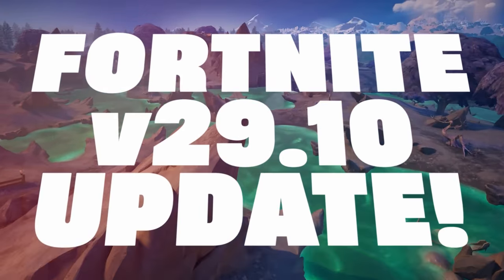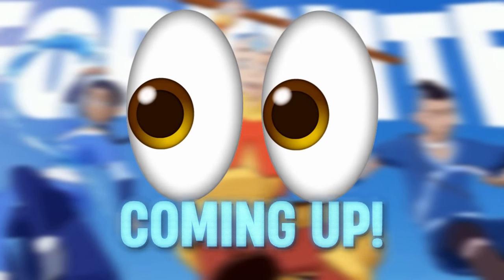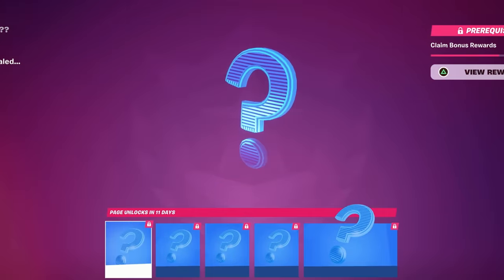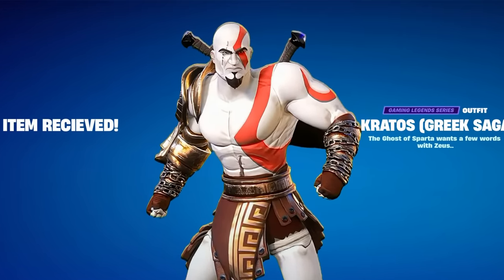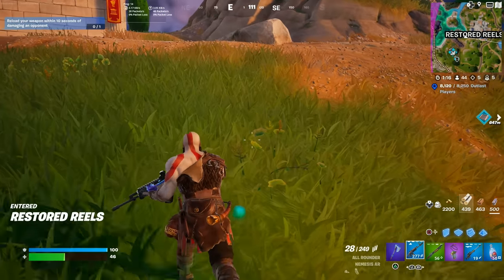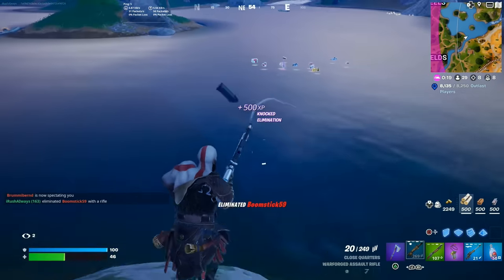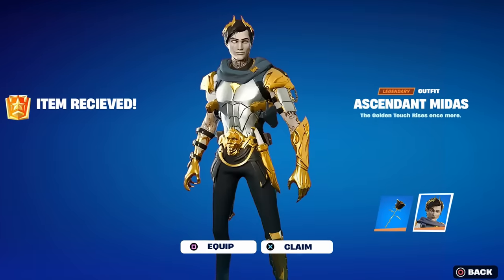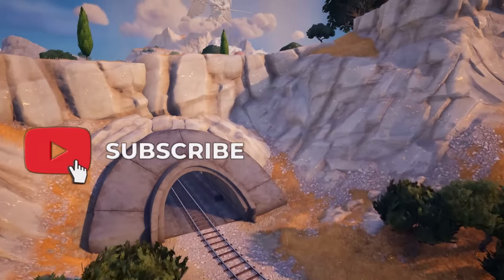*NEW* FORTNITE UPDATE! (29.10)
🔴Previous Videos🔴